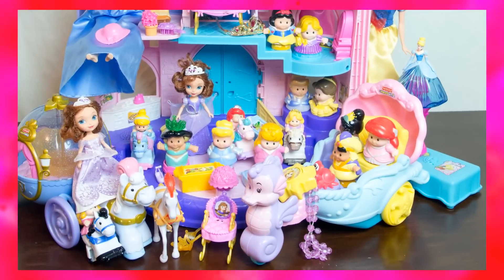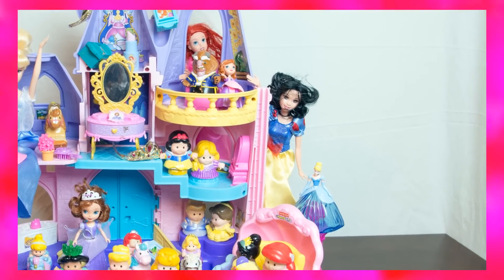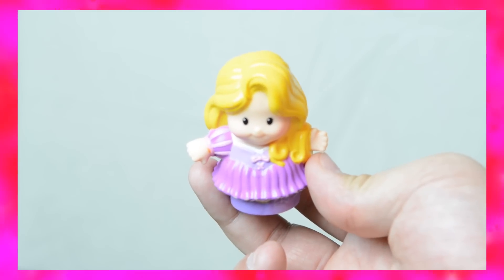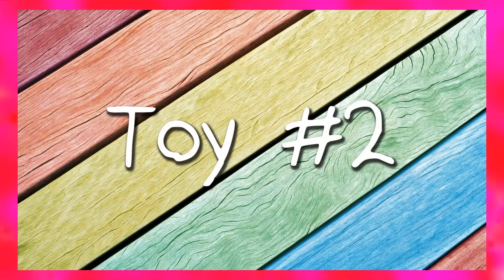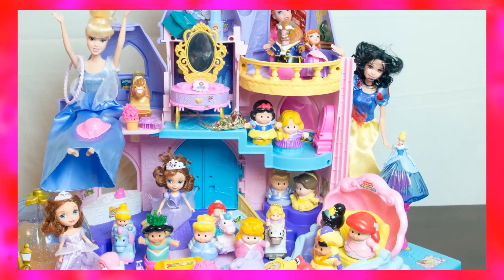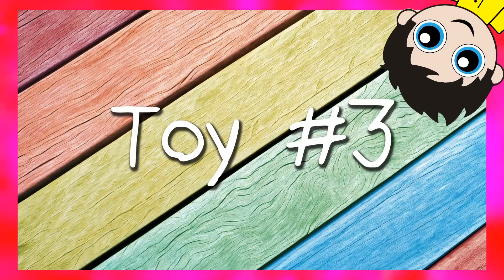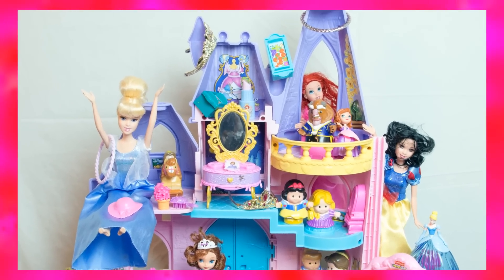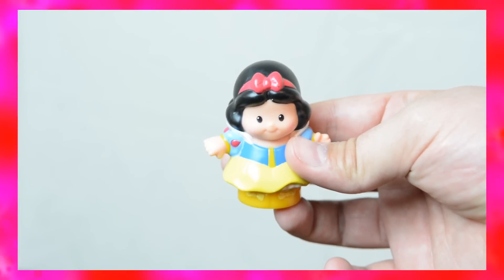Episode 8: Disney Princess Songs: Cinderella, Snow White, Sophia the First, Rapunzel, Frozen!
Kinder Playtime Presents:

KP's Magical Toy Search Adventure, Episode 8 - Kinder Playtime

KP needs your help! He has misplaced 5 toys in the midst of many others. Time is short and you only have 5 seconds to find each one. Featured are popular toys that are sure to bring a smile to your little ones. For brands and characters see about "Kinder Playtime" below. Can you find all 5 hidden treasures before the time runs out? Try and see for yourself!

Kinder Playtime is a "Youtube Toy Channel" aimed at bringing joy to children of all ages.